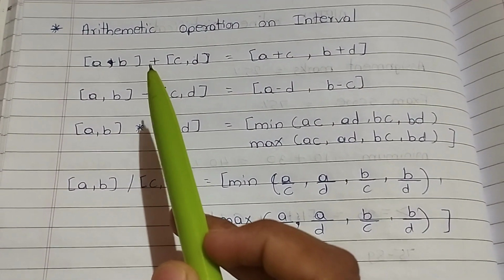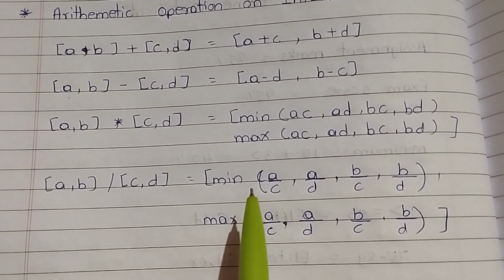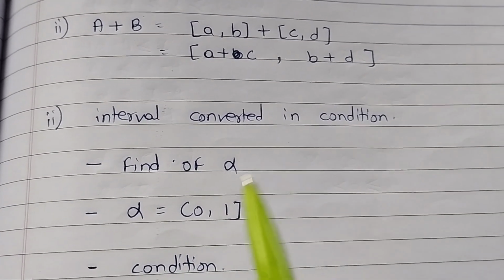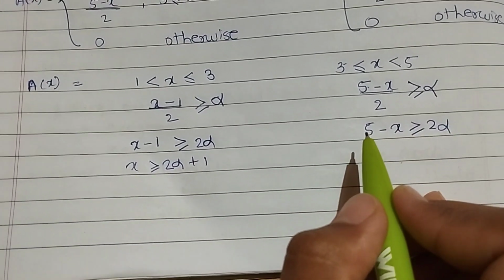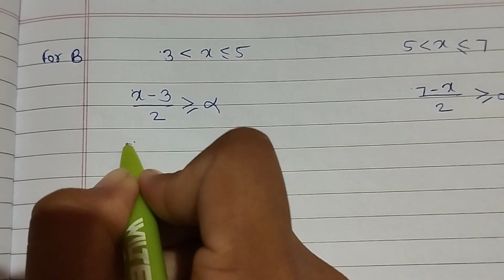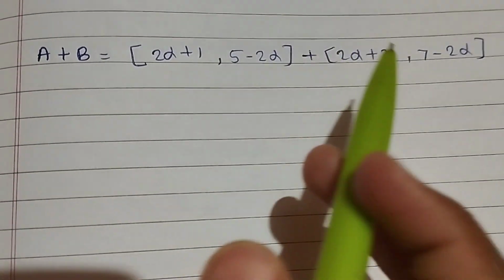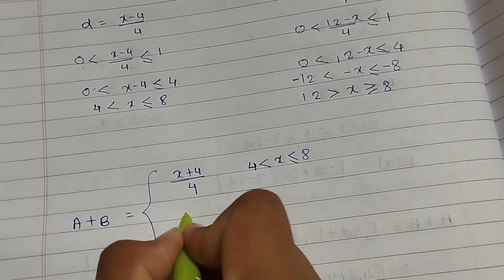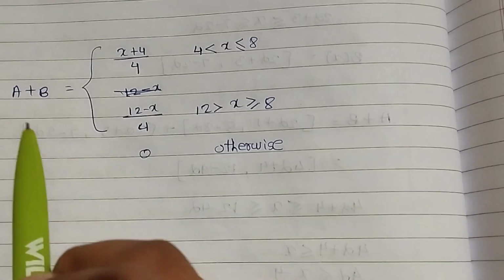Part 1||[a, b]+[c, d] ,[a, b]-[c, d], [a, b]*[c, d], [a, b]/[c, d] Arithmetic operations on interval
How to perform Arithmetic operations on intervals?

[a, b]+[c, d] ,[a, b]-[c, d], [a, b]*[c, d], [a, b]/[c, d] || Arithmetic operations on intervals

Easy way to solve Arithmetic operations on two intervals